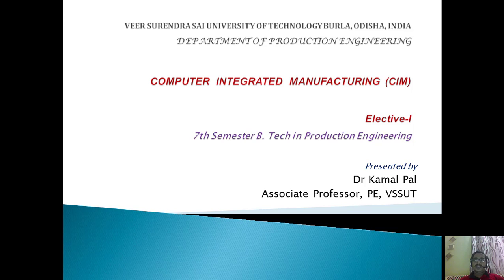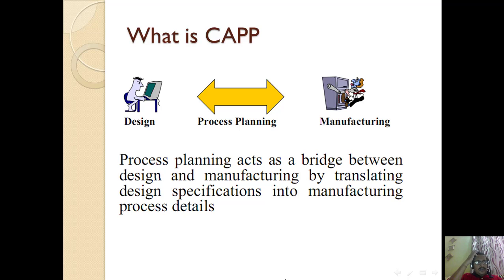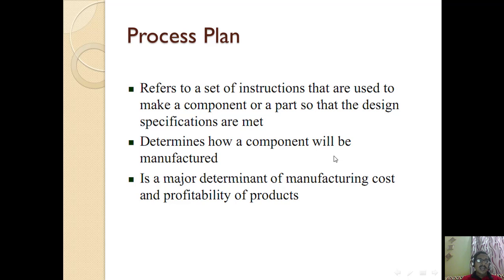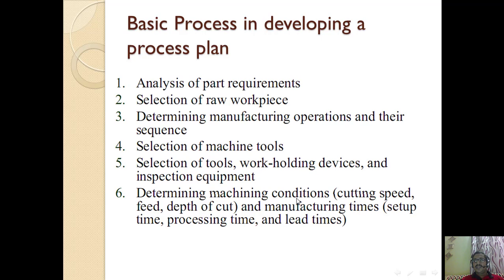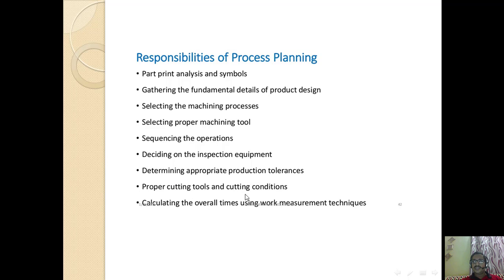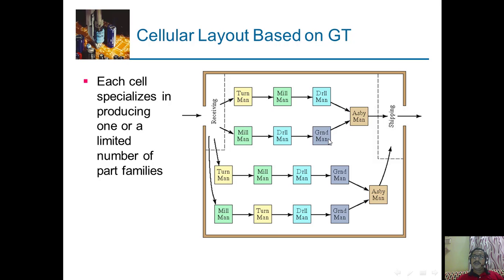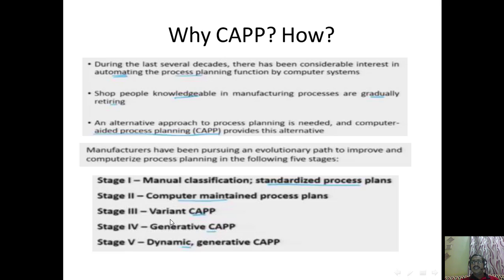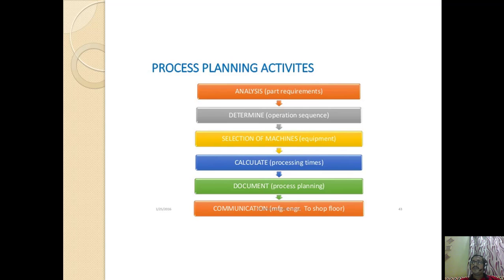LEC 4 M1 CIM CAPP